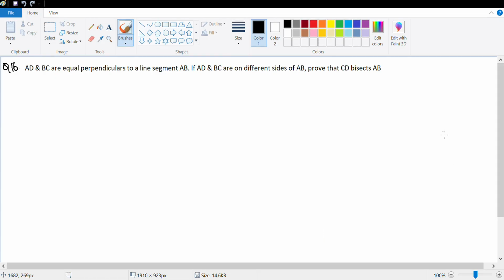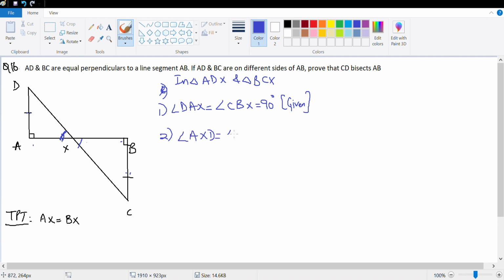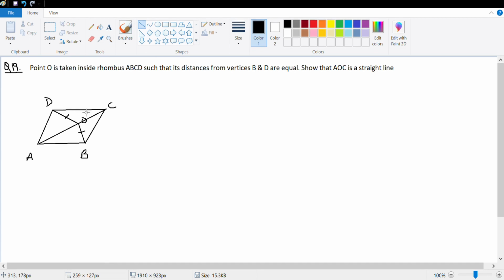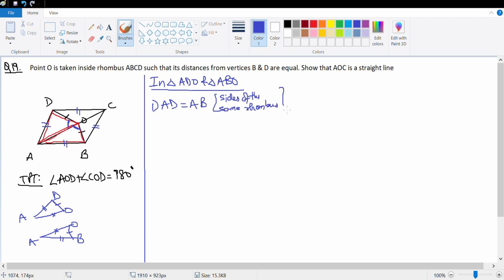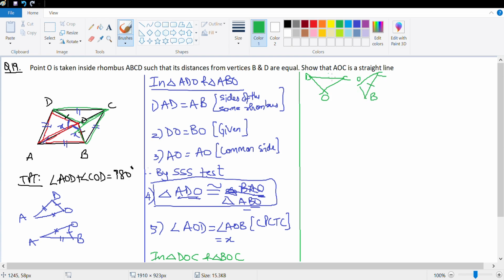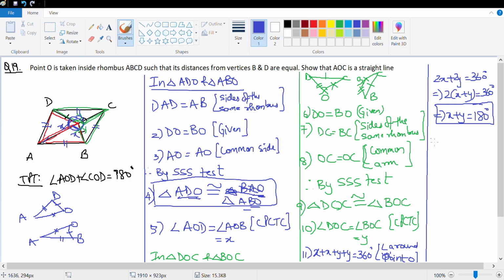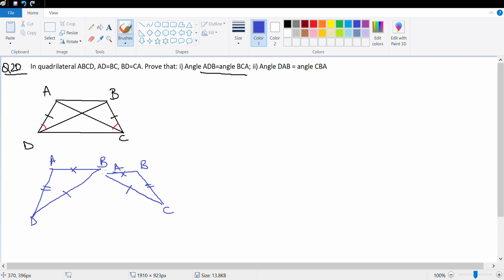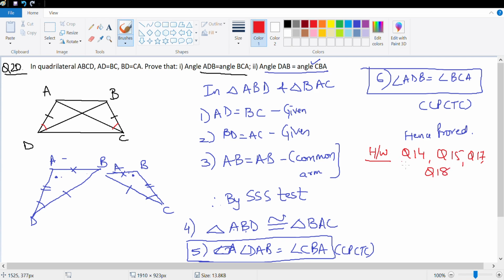Class 9 Triangles Ex 9B (part 3 of 3)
ICSE
Class 9
Concise Mathematics
Selina Publications
Chapter 9
Triangles
Ex 9B